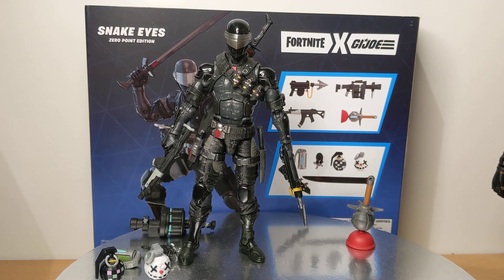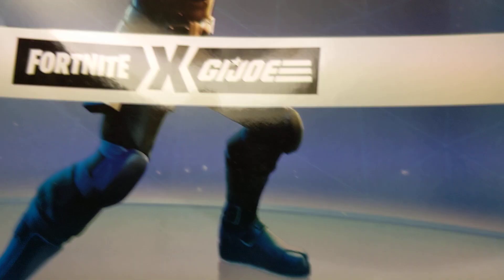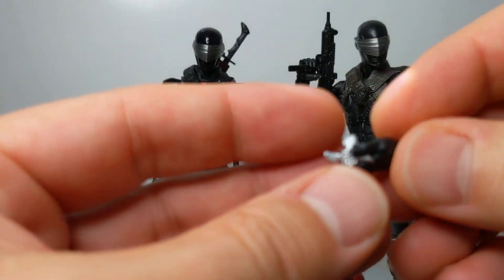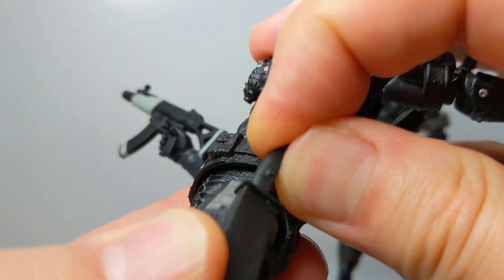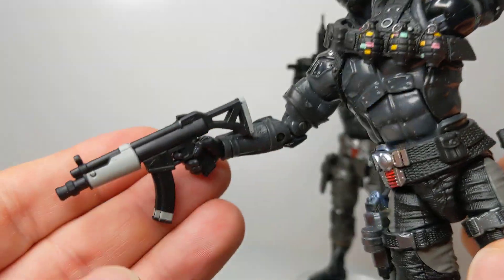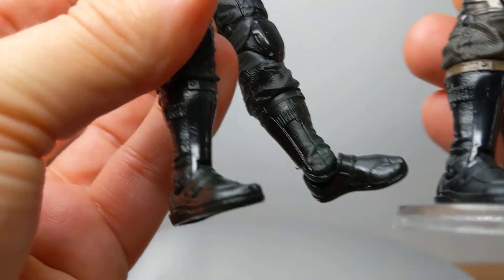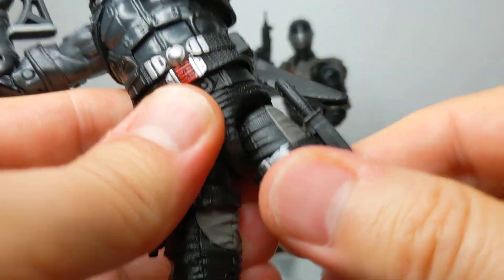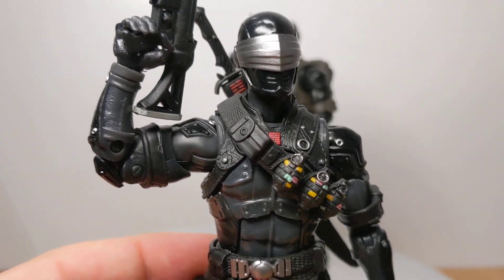FLYGUYtoys Fortnite G.I. Joe Collab Snake Eyes: Zero Point Edition Toy Action Figure Review